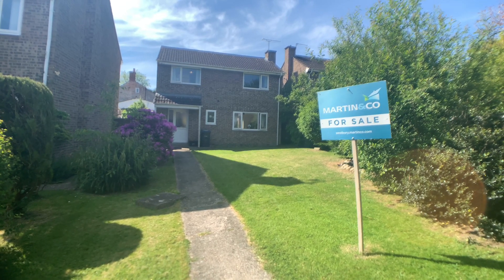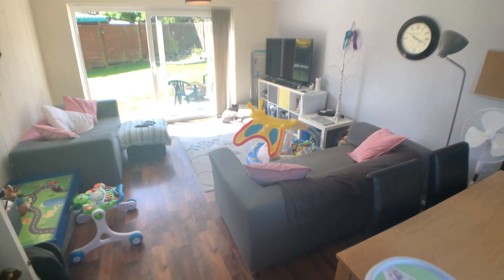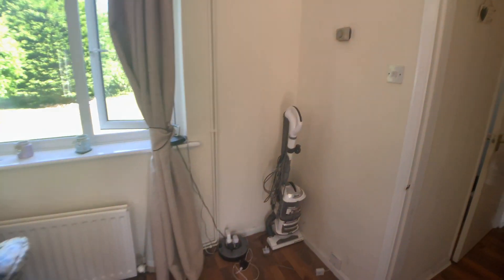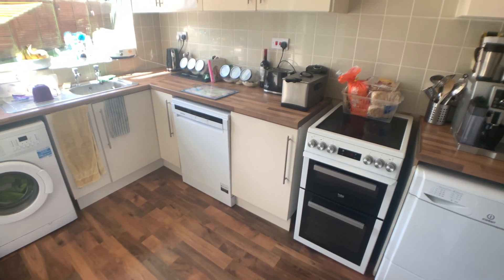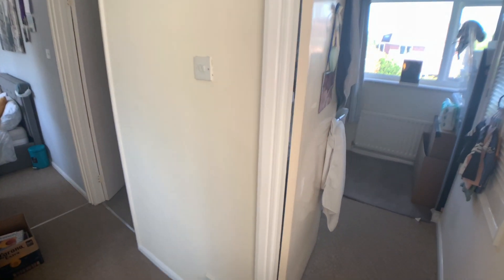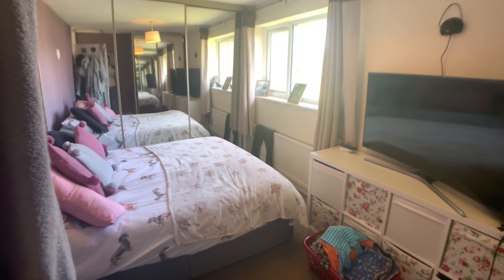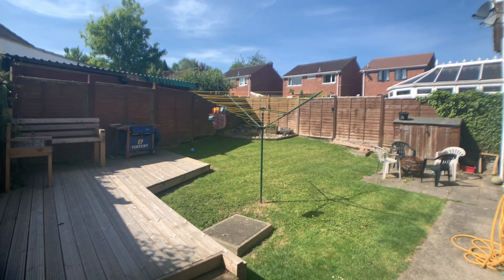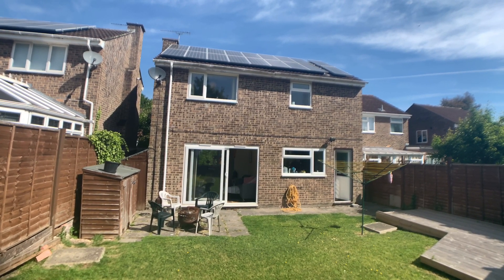Martin & Co Westbury & Warminster Virtual Sales Tour of Clay Close, Dilton Marsh